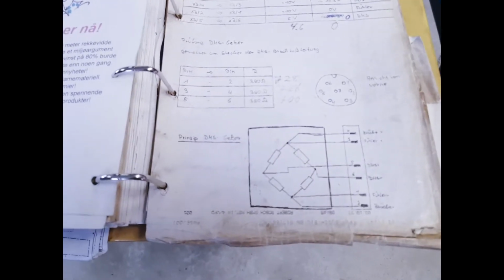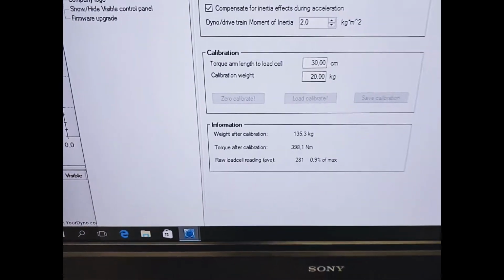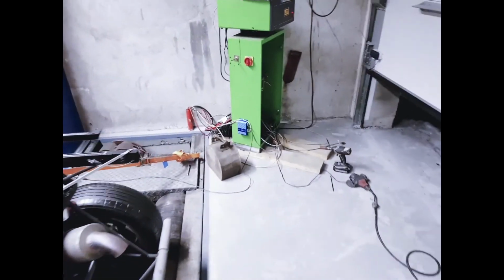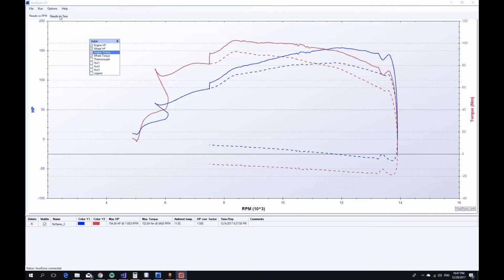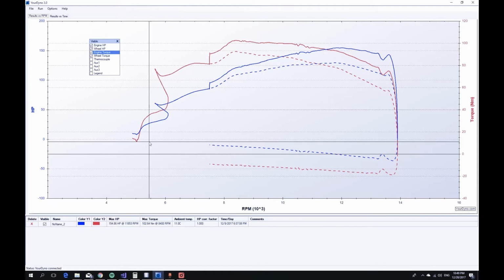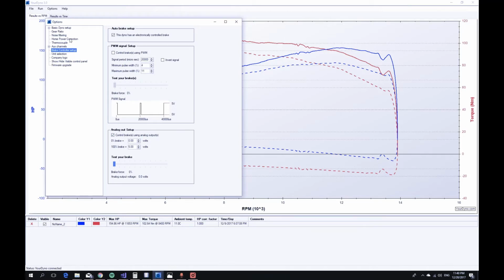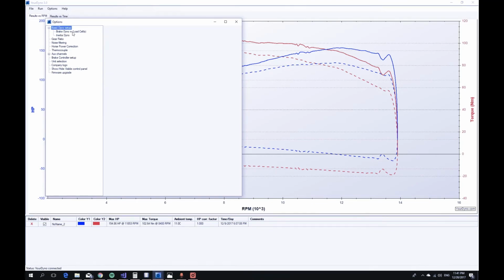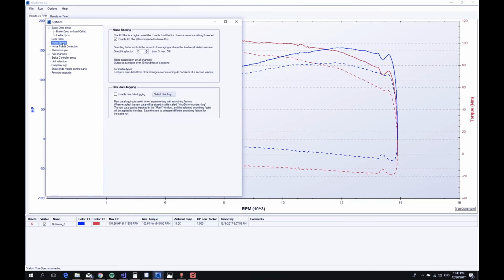YourDyno low cost data acquisition systems for dynos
Here is a video of an old Bosch eddy current dyno that we upgraded to the latest version of the dyno data acquisition system from YourDyno. See yourdyno.com for details.
Note we found that the load arm was dragging against the load arm stopper, and this caused the calibration result to be somewhat inaccurate, as you can see in the video if you look closely. This was later corrected.